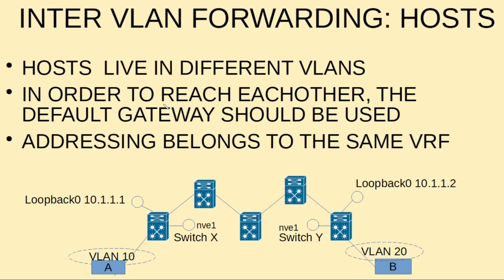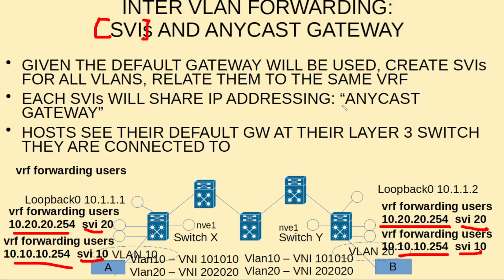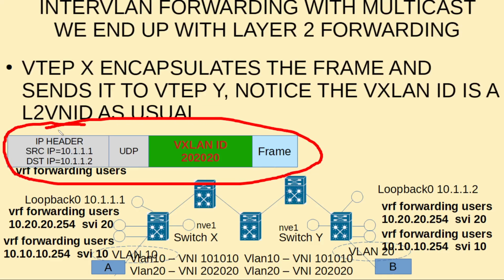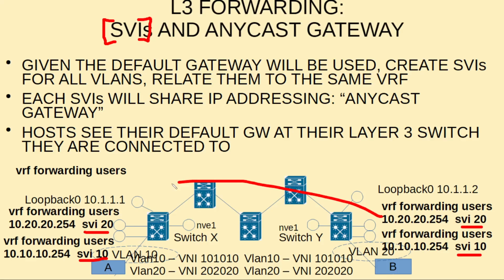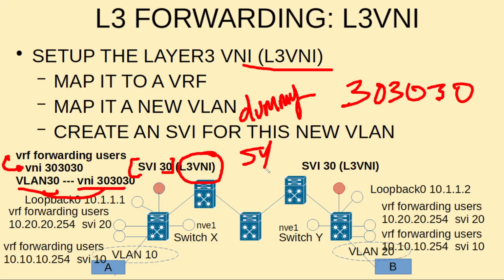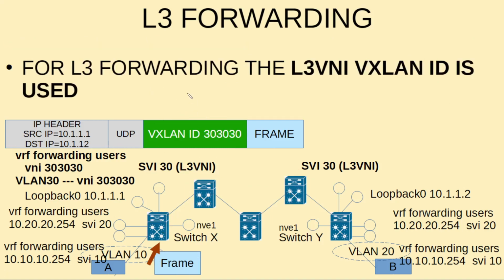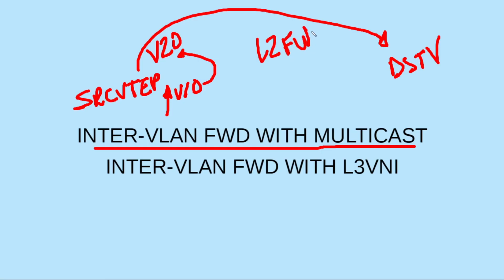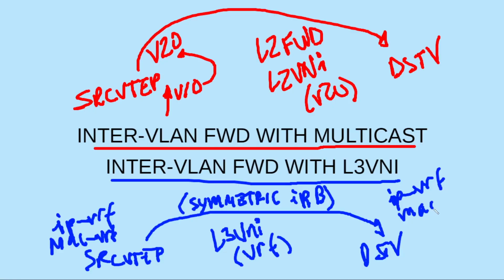ENCOR 2.3.b VXLAN 6/7 L3VNI